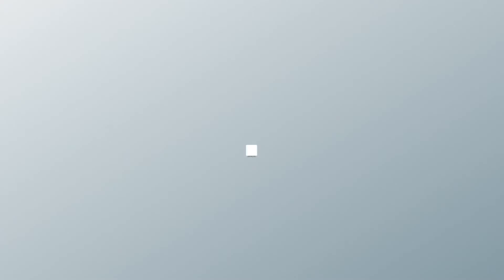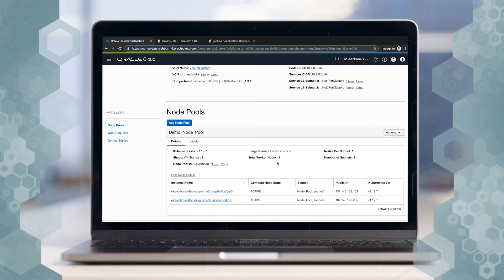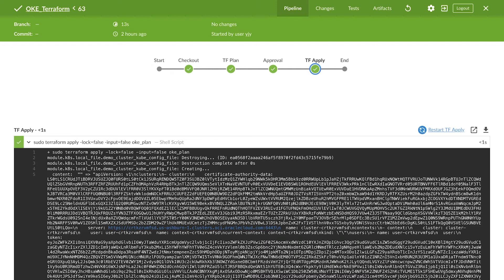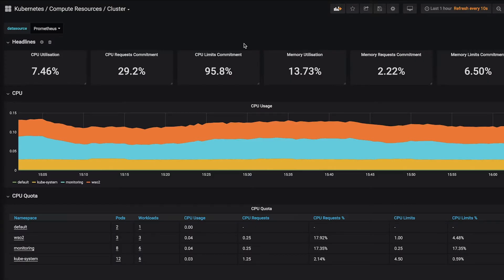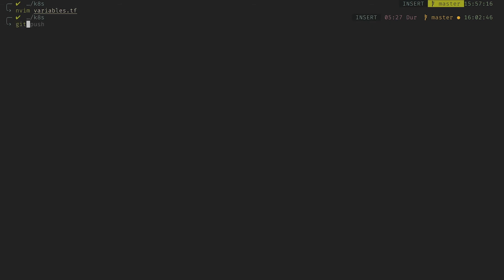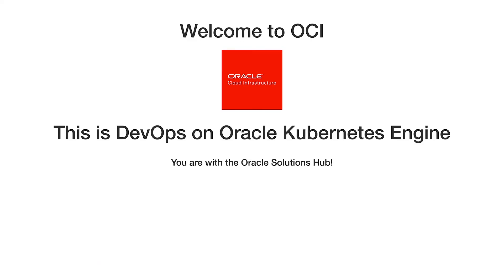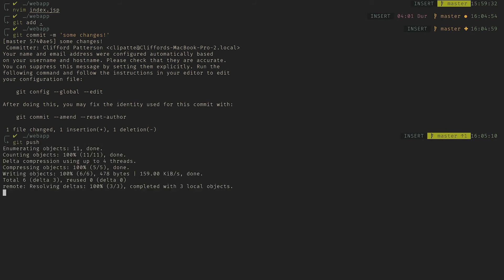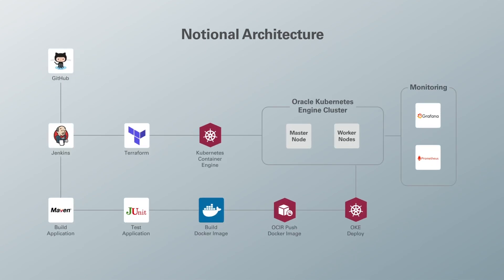DevOps on the Oracle Kubernetes Engine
DevOps practices and tools allow you to automate the provisioning, configuration, deployment, and monitoring of infrastructure and apps. In this video will we show a CI/CD pipeline around Oracle Kubernetes Engine with open sources tools.